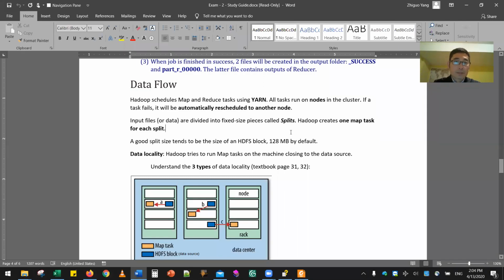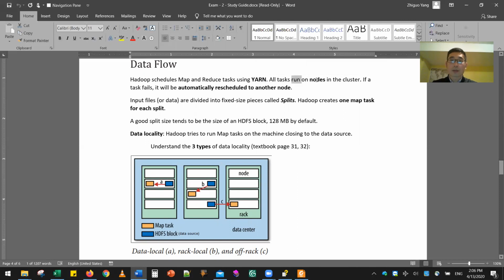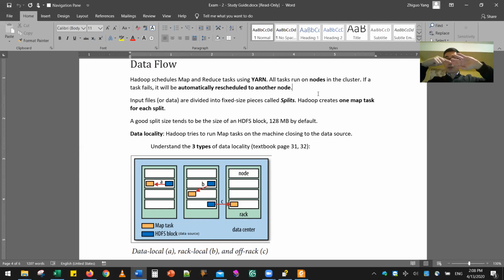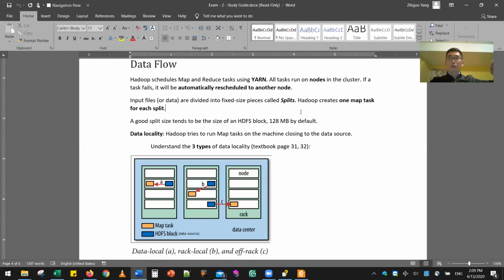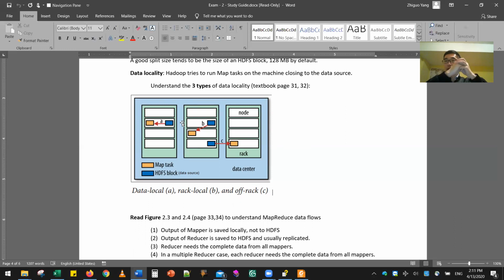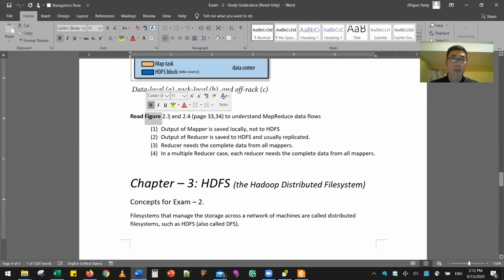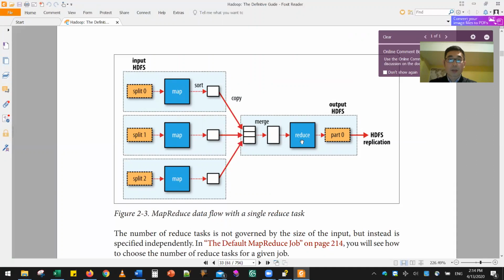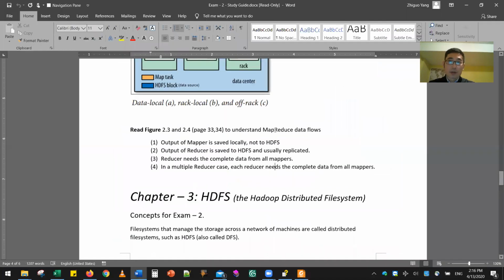Exam2 Review #8 Data flow